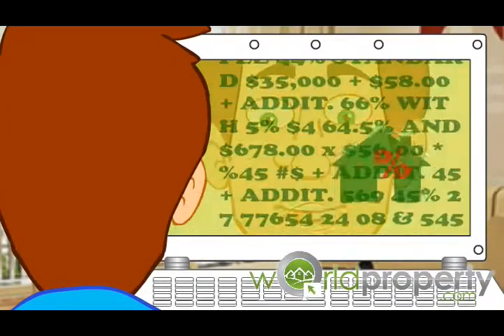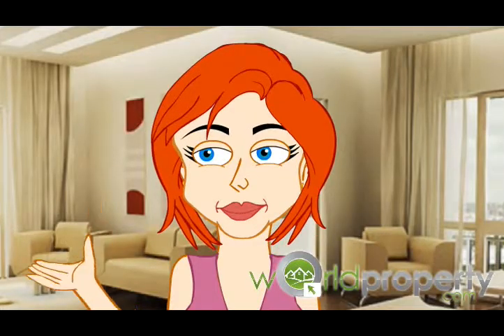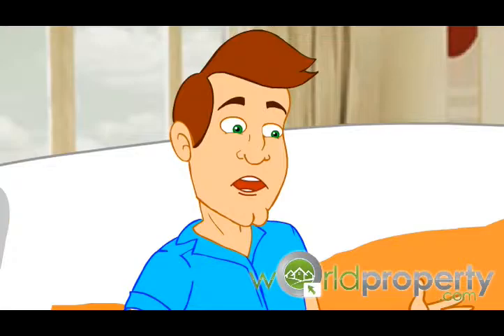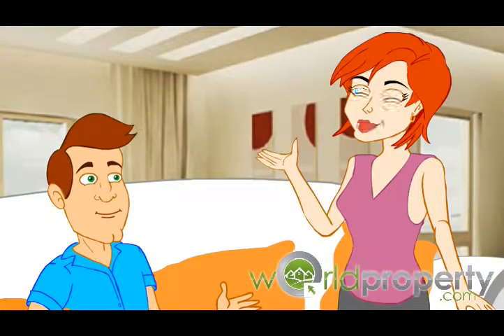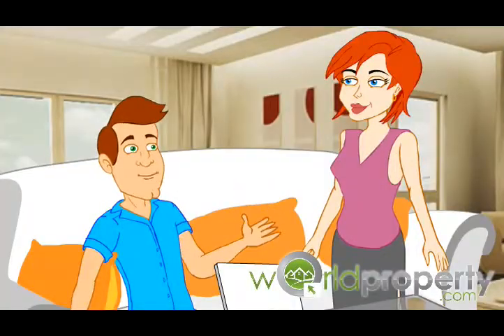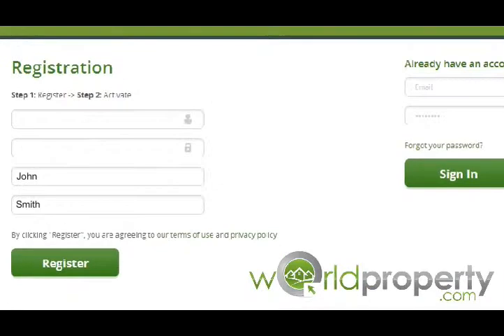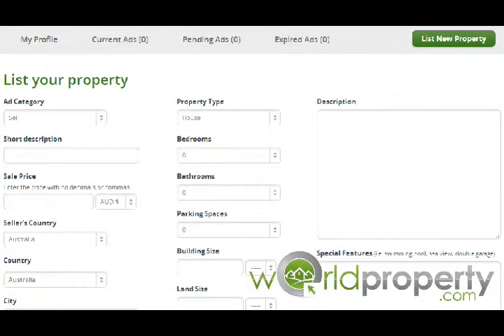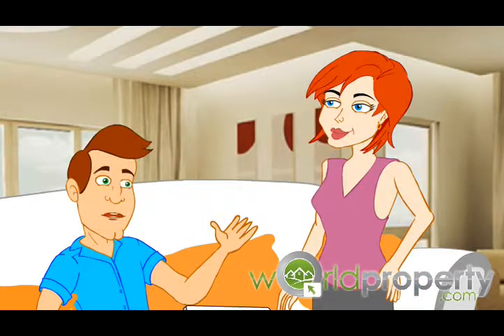List your property on the worldproperty.com network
Whether selling privately, or through your agent, the worldproperty.com network places your property in front of potentially millions of buyers globally.